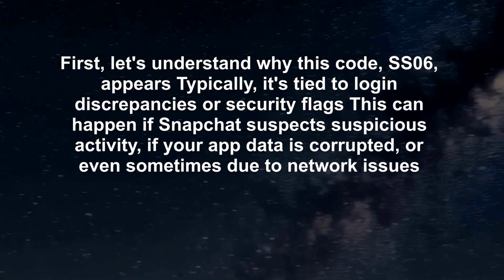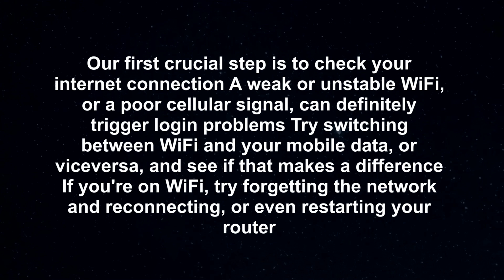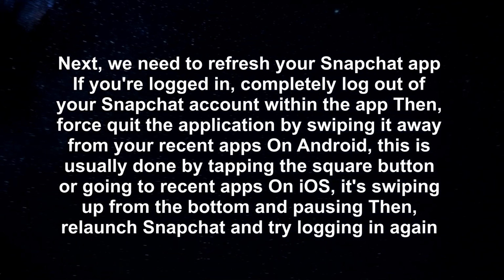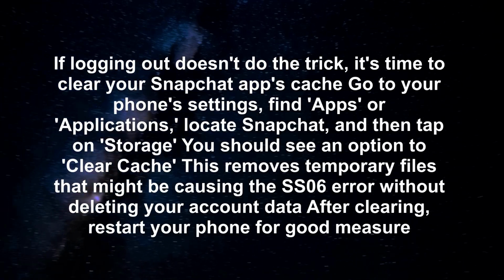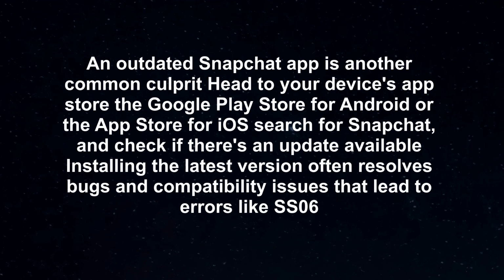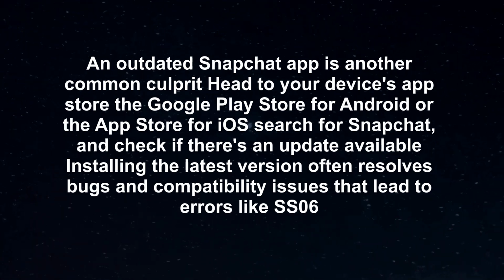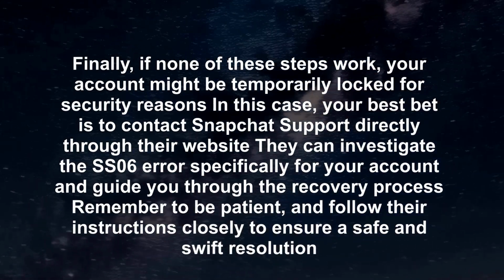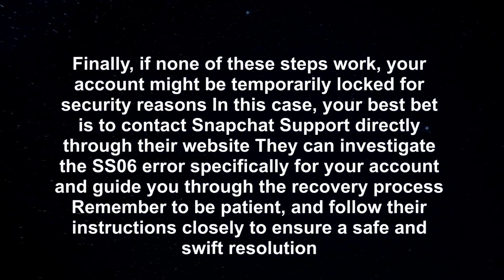FIX SNAPCHAT SUPPORT CODE SS06 - Julia'sTutorials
FIX SNAPCHAT SUPPORT CODE SS06 explains how to resolve the Snapchat support code SS06 error, detailing the common causes, troubleshooting steps, and potential solutions to bypass the error, regain access to your account, and ensure a smooth Snapchat experience by addressing the underlying issues triggering the code.

00:00 Intro
00:15 Understanding the SS06 Error
00:35 Step 1: Check Your Internet Connection
00:59 Step 2: Refresh the Snapchat App
01:24 Step 3: Clear Snapchat's Cache
01:49 Step 4: Update Snapchat
02:06 Step 5: Verify Your Login Credentials
02:25 Step 6: Contact Snapchat Support